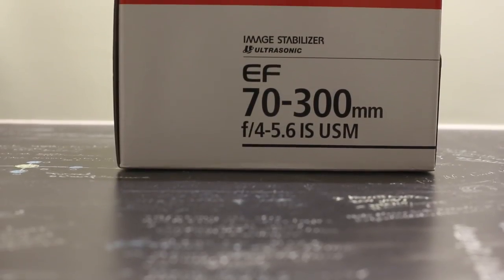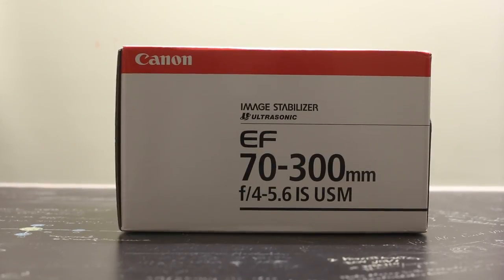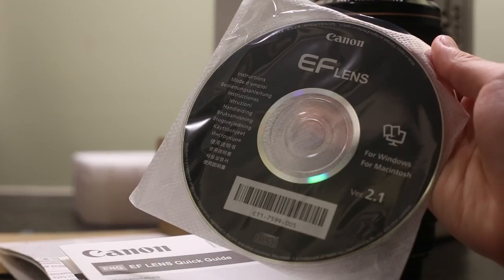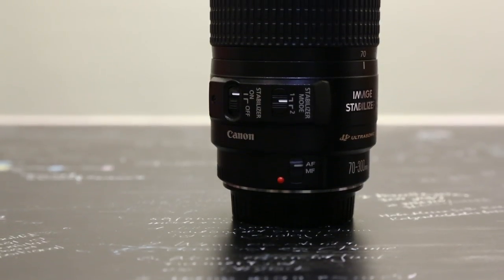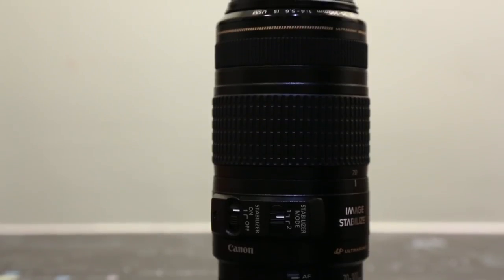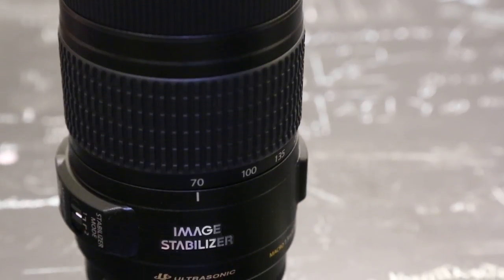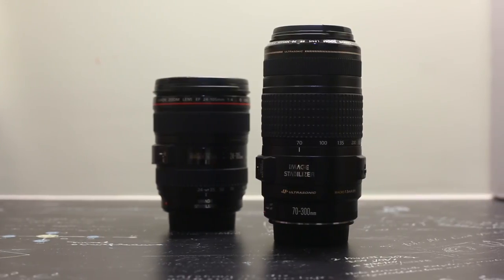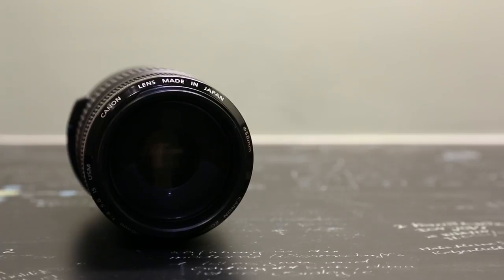Canon EF 70-300mm f/4-5.6 IS USM Lens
Picked up a new lens and new gear recently.

Canon EOS 5D Mark III